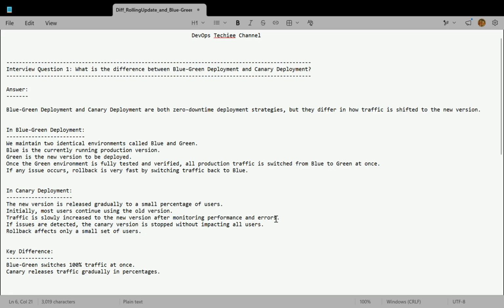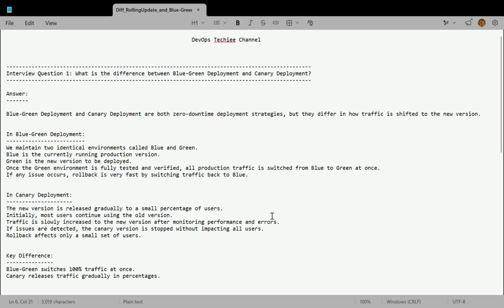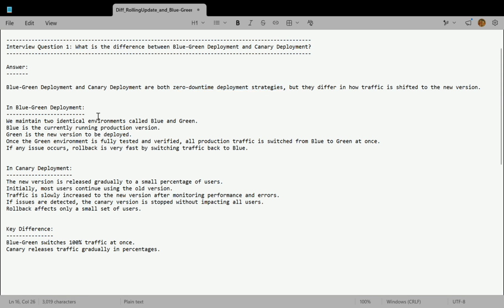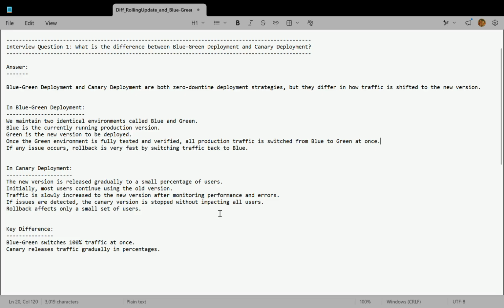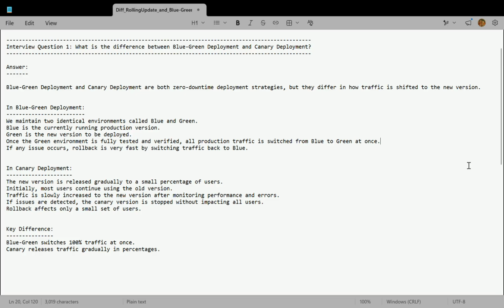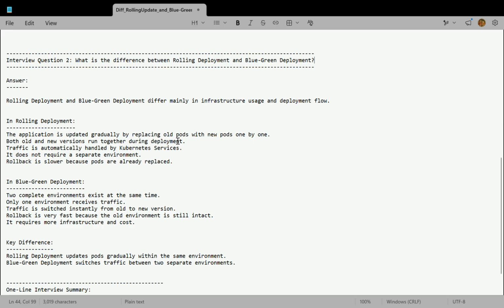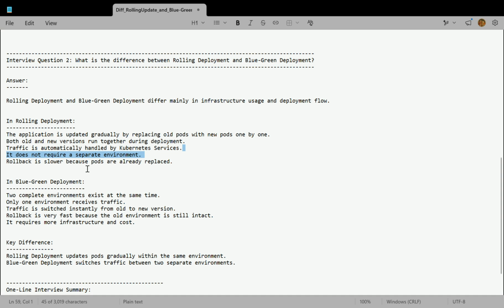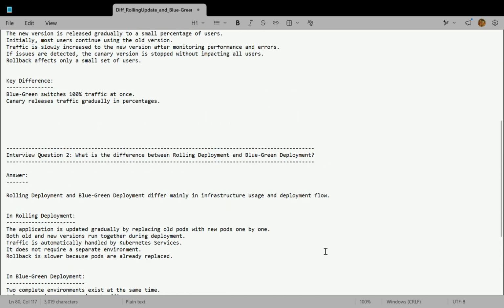Rolling Update | Blue Green | Canary Deployment devops deployment strategies # Kubernetes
In this video explained about
1.Blue green deployment
2.Canary deployment
3.Rolling Update